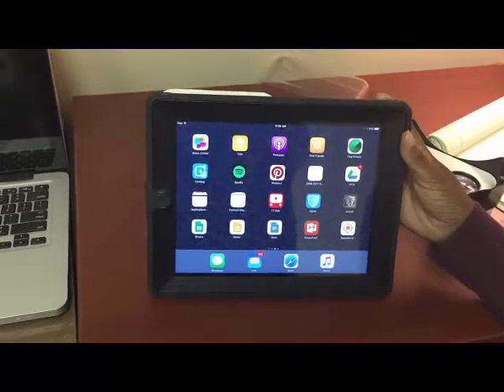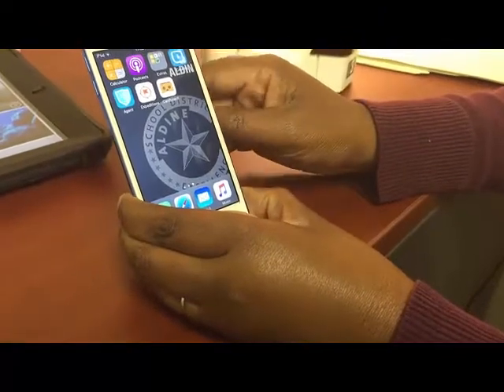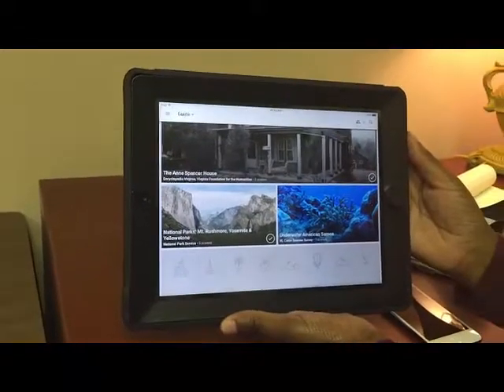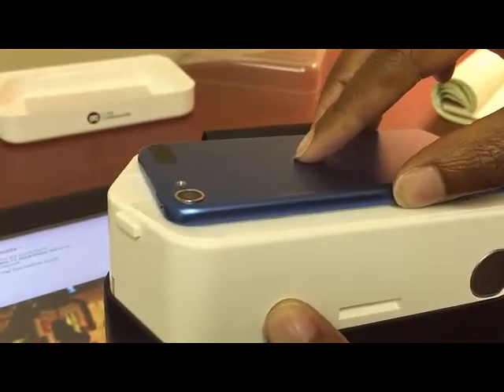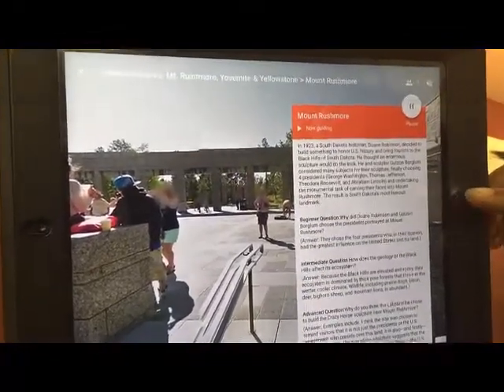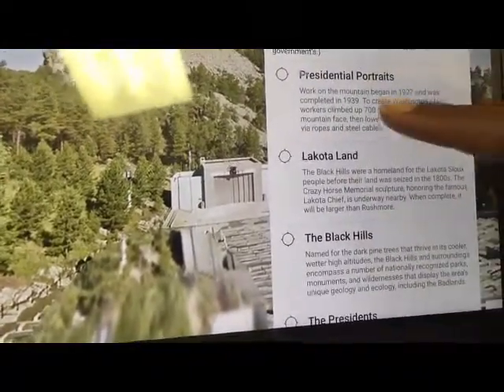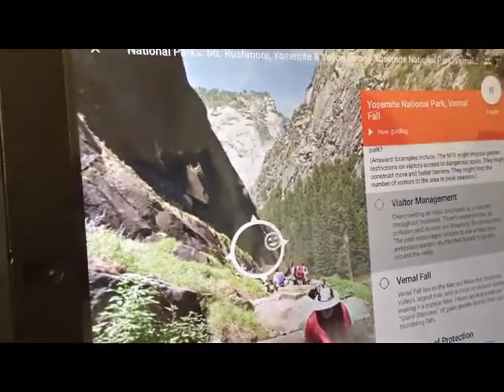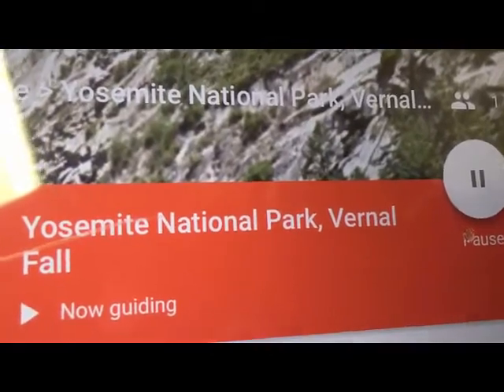Getting Started With Your VR Reader: Google Expeditions